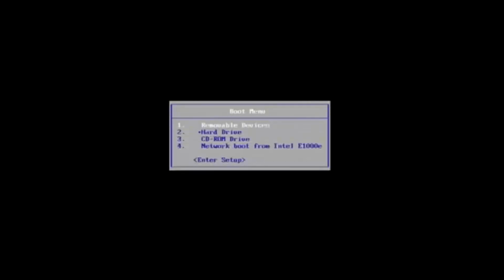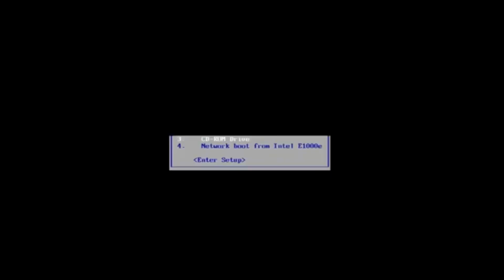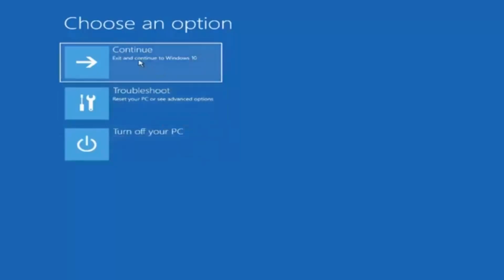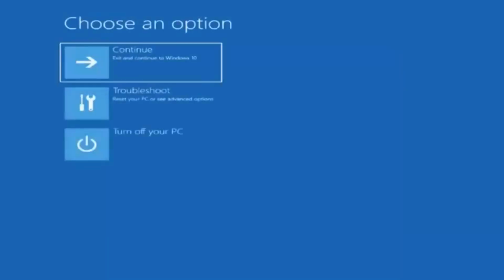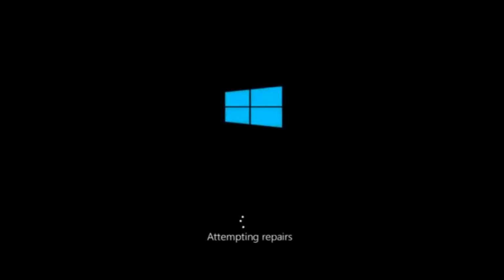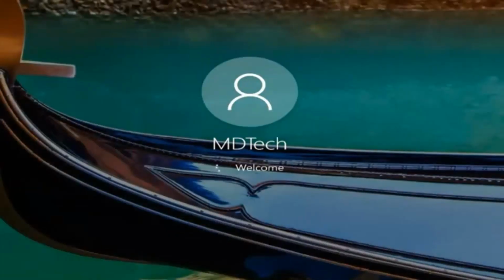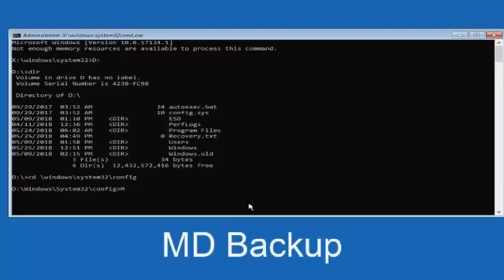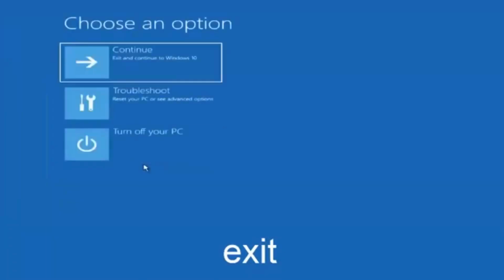How To Fix HP Boot Loop - Stuck Restarting Error [Guide]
This video tutorial covers the HP boot loop issue where a laptop or PC becomes stuck restarting and cannot complete the startup process. It focuses on the HP stuck restarting error, Windows boot problems, and common startup failures that affect HP computers. The guide explains the topic of HP boot issues and provides an overview of factors connected to repeated restart cycles. This tutorial is designed for users who want to understand HP system startup errors and computer loading problems.

Issues addressed in this tutorial:
HP boot loop error
HP stuck restarting problem
HP startup repair issue
HP laptop keeps restarting
HP computer boot failure
Windows boot loop troubleshooting
HP BIOS startup problem
HP system recovery issue
HP black screen restart error
HP PC startup problems

This tutorial discusses the HP boot loop error and the challenges caused by continuous restarting during startup. It covers information related to HP laptop errors, Windows startup interruptions, and computer boot failures. Viewers can gain a better understanding of the topic of HP troubleshooting and the common situations associated with restart loops. The video provides an overview of HP computer startup issues without covering the specific repair process.